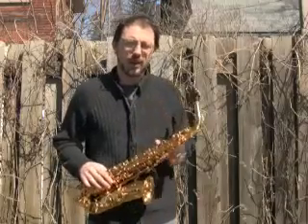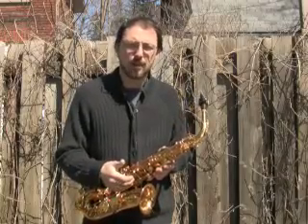Basic Sax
Ross Davison, an instructor at Ottawa Folklore Centre gives basic instruction on the saxaphone